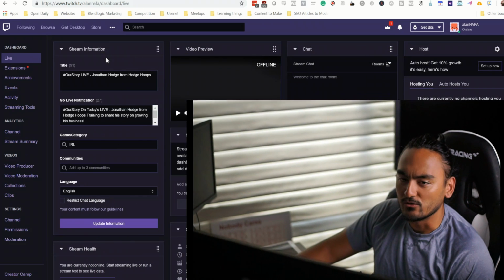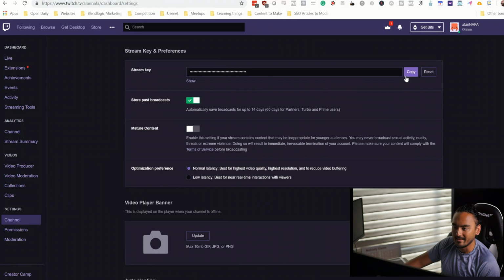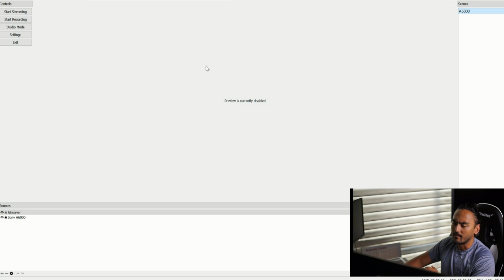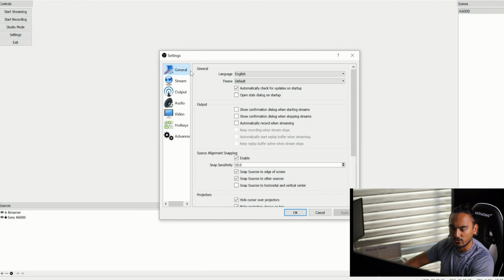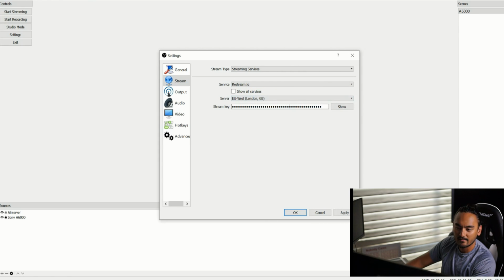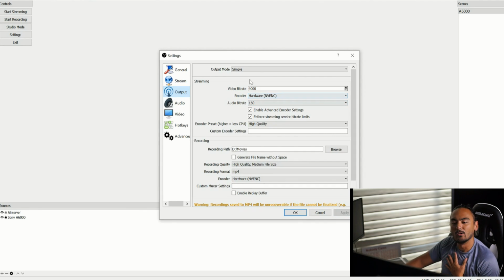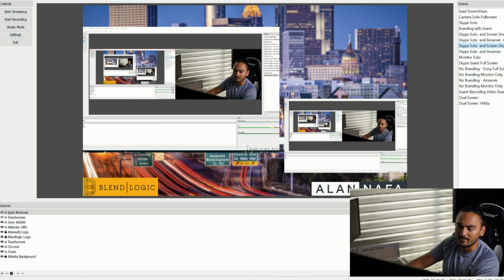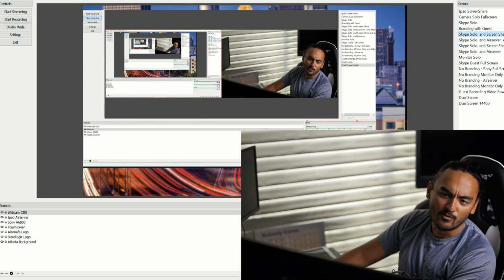How to Stream with OBS - 2018 GUIDE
Whats going on guys! Alan with another one.

Today's video is going to cover how to start streaming with Open Broadcast System (OBS)
Set yourself up to stream with on any platform with Open Broadcast System

In today’s digital marketing age, and changing algorithms of social media, one overlooked aspect to cutting through the noise and getting to the news feed of your clients and customers is to go LIVE streaming on their platform.

To get the best quality on any platform, the popular choice is Open Broadcast Software (OBS). In this article, we are going to learn how to stream with OBS.

The amazing thing about OBS software is that it is 100% free to use. If you are new to OBS or streaming in general, it can seem confusing. However, this article and video will show you how to set up your system and stream today!

Want to Generate Passive Income?
Want to Generate Income Remotely?
This is how to do it :
✅ Consulting Agency - Business Development Strategies
✅ Digital Marketing Agency
✅ Shopify Store/eCommerce
Ping me on how you can get started or utilize Digital Marketing Strategies to grow your business!

Hope you guys take MASSIVE ACTION in 2018 and kickstart your butt into gear to get into the online world.

I am continuing on this series so I can get you guys started on your LiveStreaming wing of your business to grow your business.

Stay Strong,
Alan